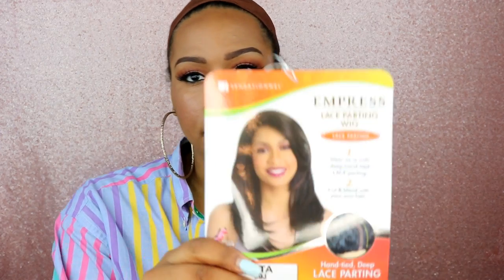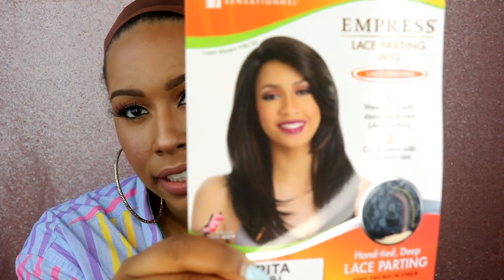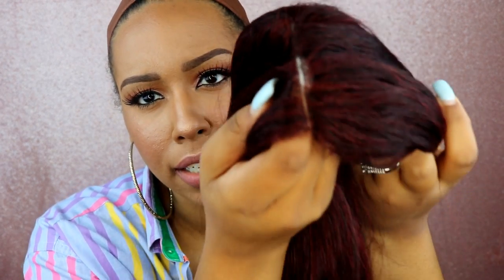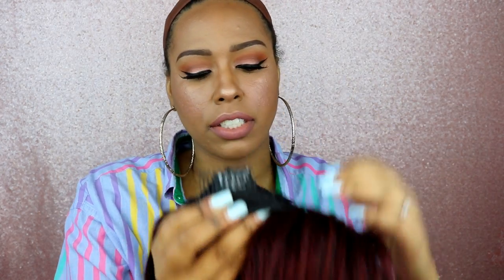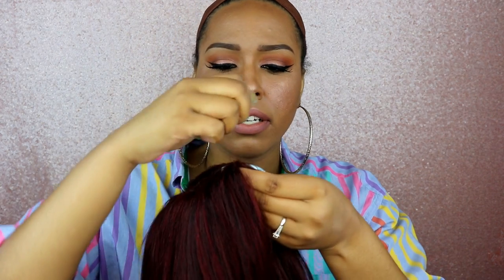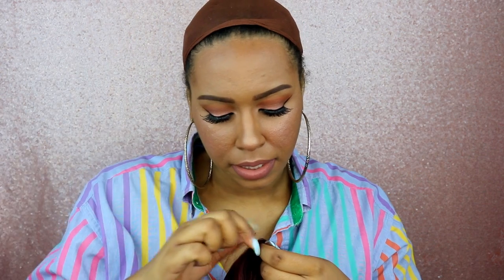$22 | This 99J Color! | Sensationnel Empress Synthetic Lace Parting Wig - Rita | Sistawigs.com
Price: $21.99
Color: 99J

Powder I use on my parting: Black Radiance Soft Focus Powder in Golden Almond Finish

Lashes: Koko Lashes “Queen B”
Lips: Milani Matte Naked
Top: Thrifted

TheHeartsandcake90
Lyman, SC 29365